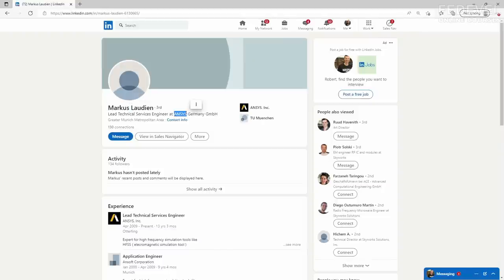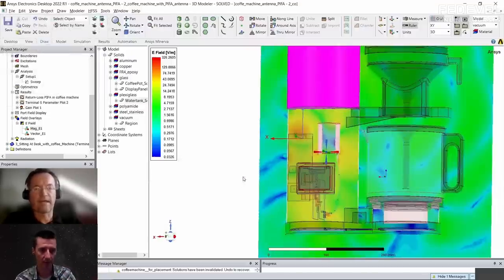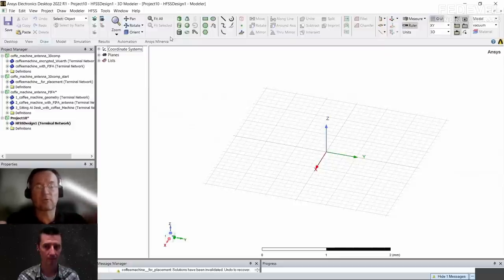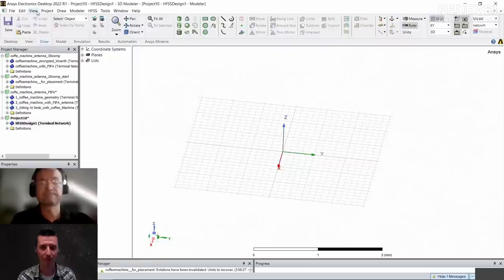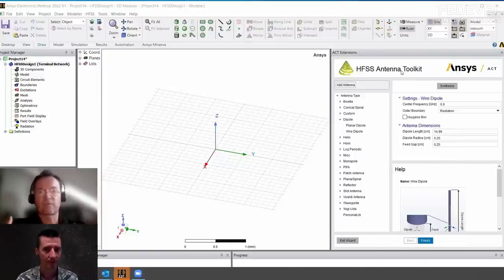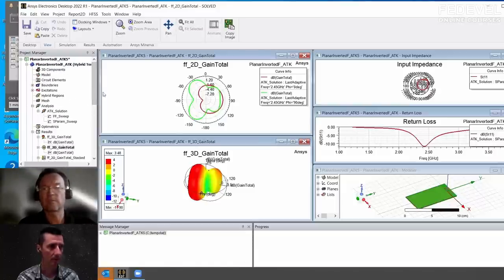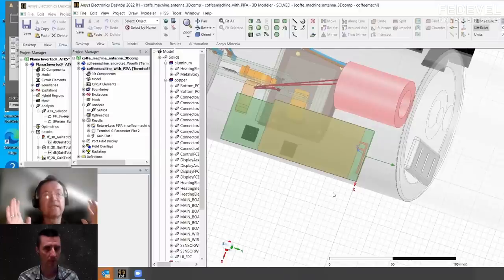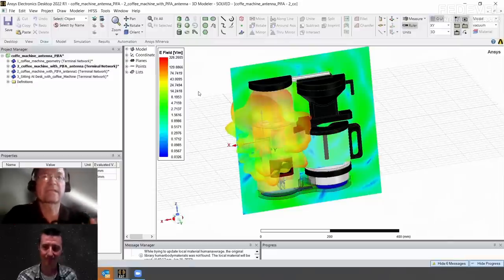Is This The Best Antenna Design And Simulation Software? | Markus Laudien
Watch how the antenna fields will look around your head when wearing Bluetooth headphones. One of the best videos I have ever recorded. Thank you very much Markus Laudien and ANSYS

Chapters:
00:00 What is this video about
01:08 Antenna fields around a coffee maker
10:35 About the software used in this video: Ansys HFSS
14:23 Designing inverted F antenna
17:49 Placing antenna into a system
25:10 Coffee machine + table + person + headphones + smartwatch
30:59 Exporting antenna to PCB software
33:54 Using existing antennas e.g. ceramic antenna
44:08 What to look for in the simulation results
56:56 Antenna pattern around a smartwatch
1:05:38 Going through the Ansys software Project Manager panel
1:16:26 About the ANSYS software price

- Robert